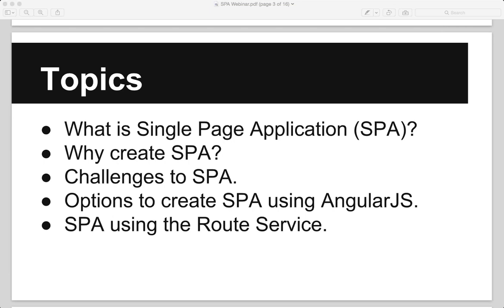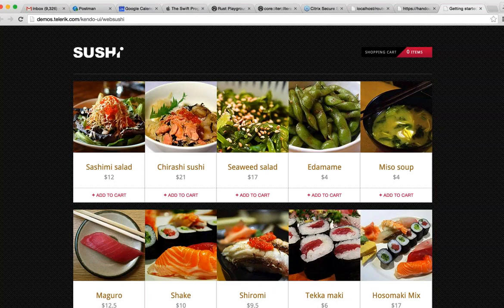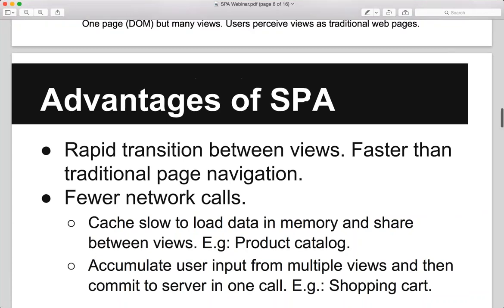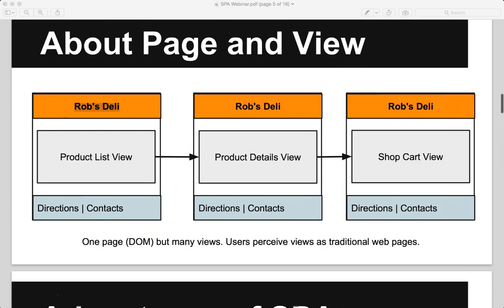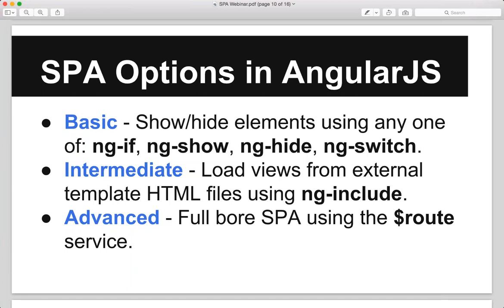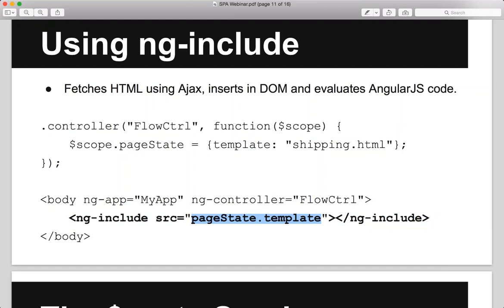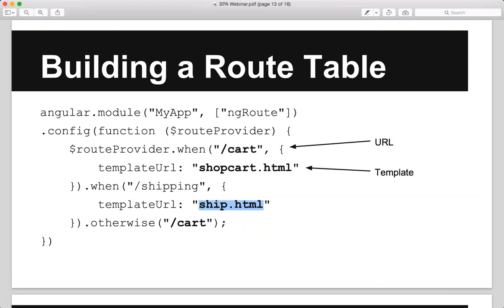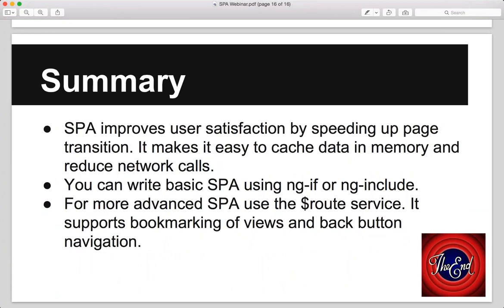AngularJS Routing and Single Page Application Features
In this webinar we are covering:

• Routing:
• • Setting up a Route Table
• • Navigation Control
• Single Page Application:
• • What is a Single Page Application (SPA)?
• • Why Create SPA?
• Challenges to SPA
• Implementing SPA Using AngularJS

This is a recording of a teleconference webinar that we hosted on June 20156.  For the best experience, join the future webinars live and ask questions!